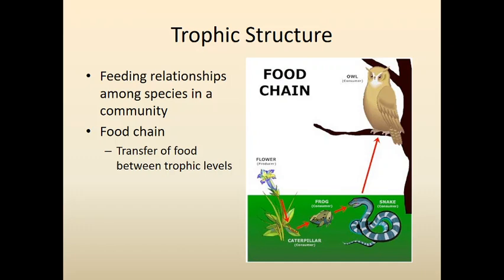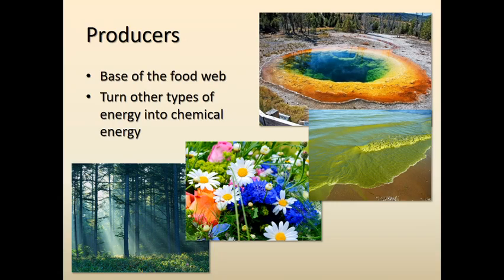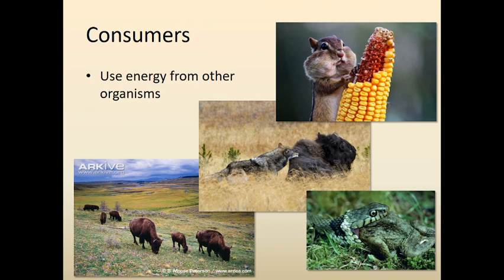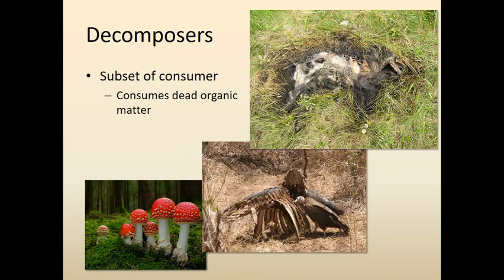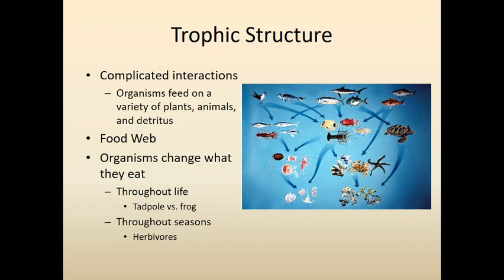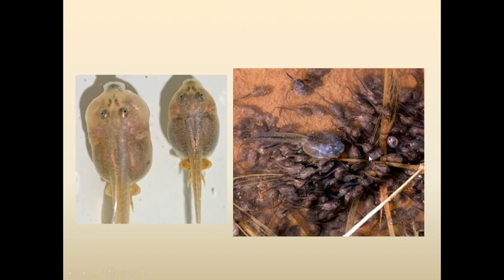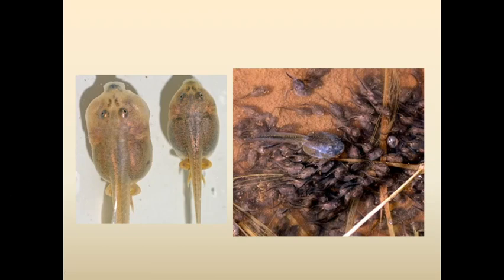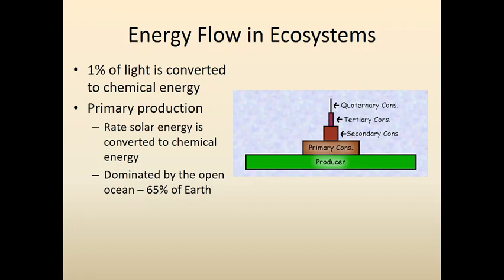03C Ecological Roles